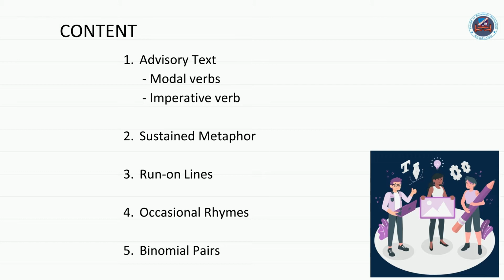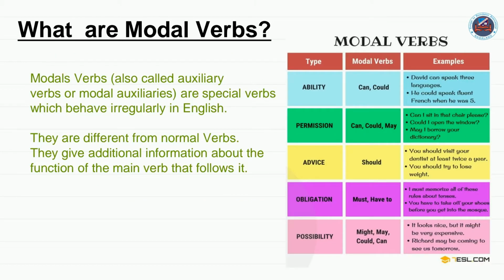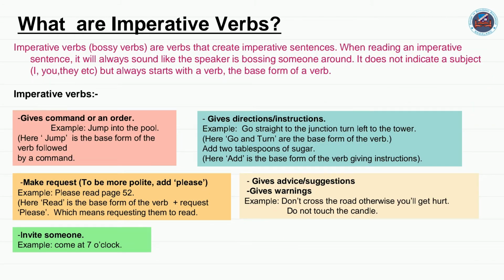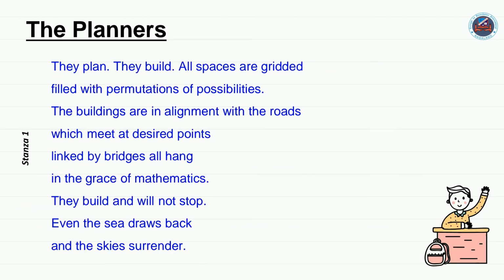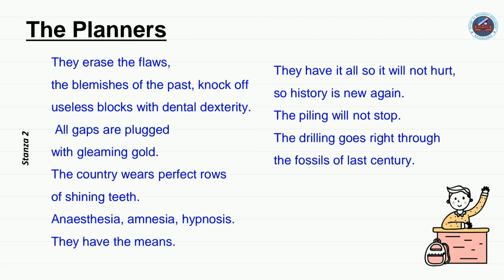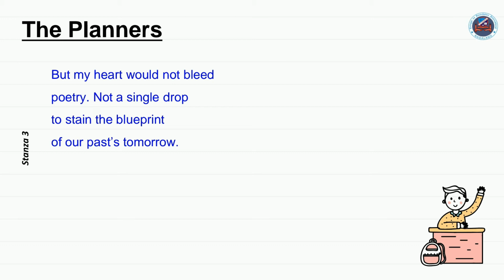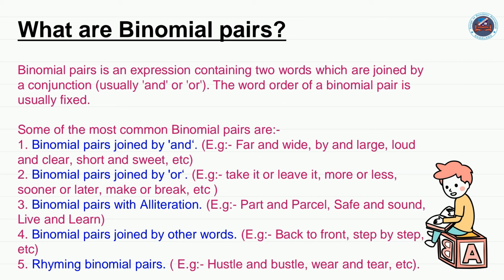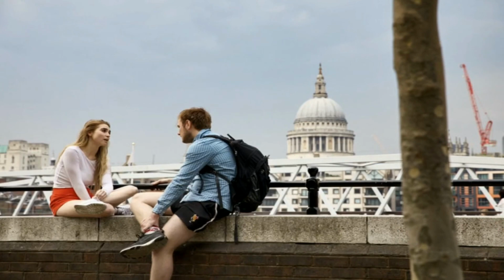Grade VIII English - Modern Living I Unit 2